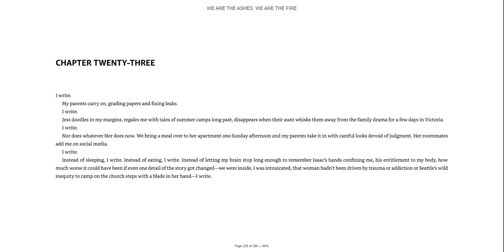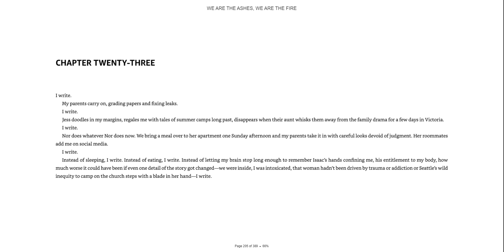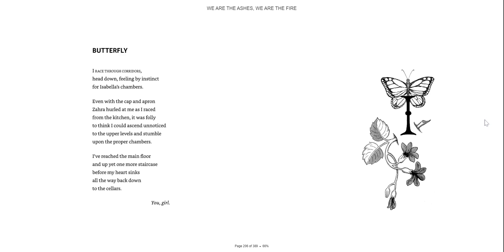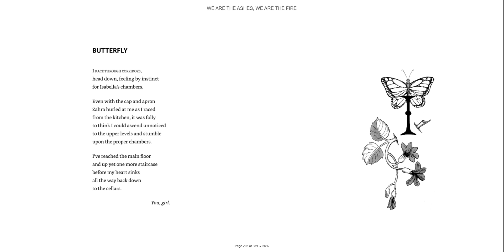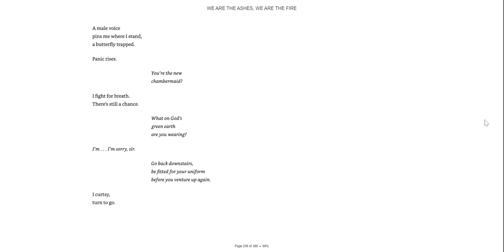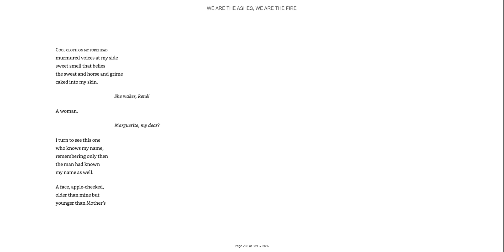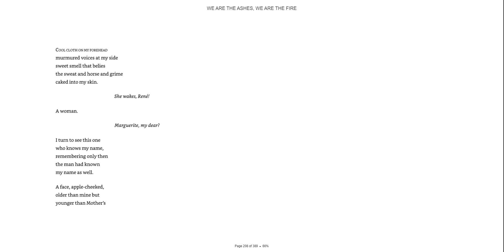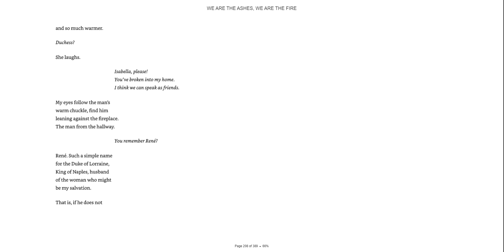We are the Ashes, We are the Fire Ch 23